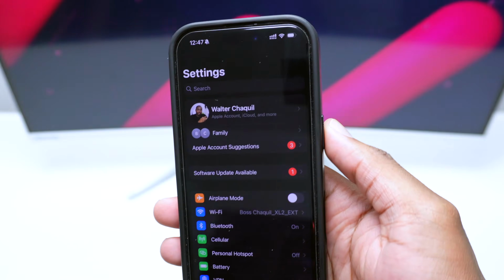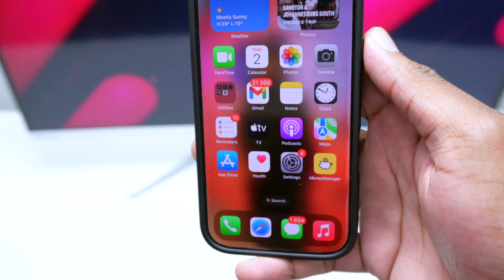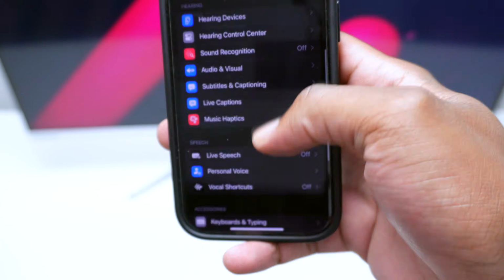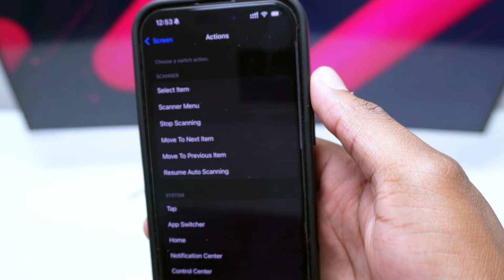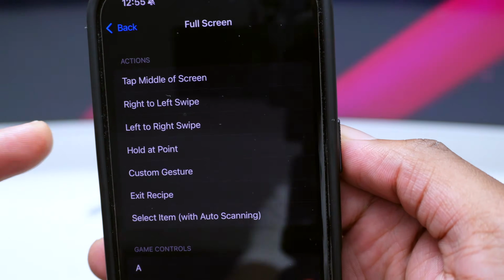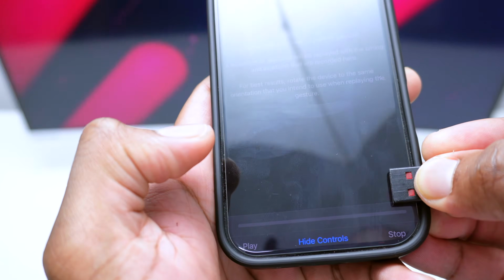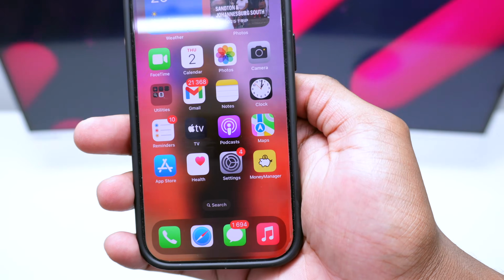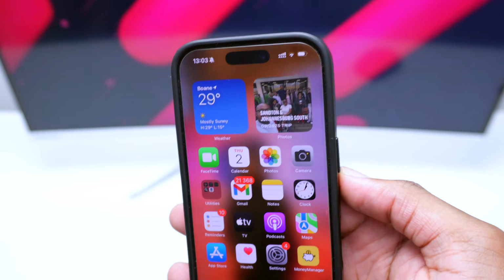How To Use Auto Clicker On iPhone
Here's a quick tutorial on How To Use Auto Clicker Feature On iPhone!